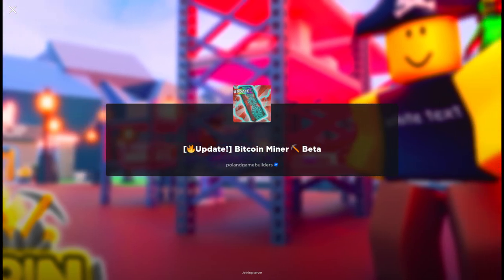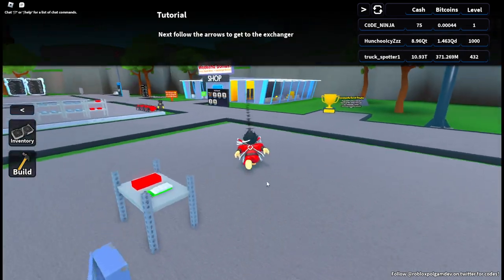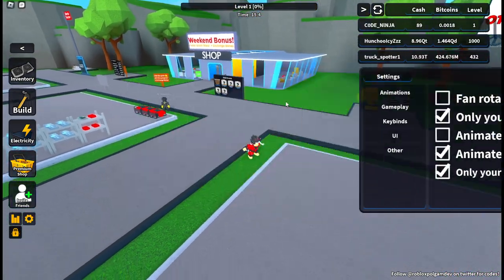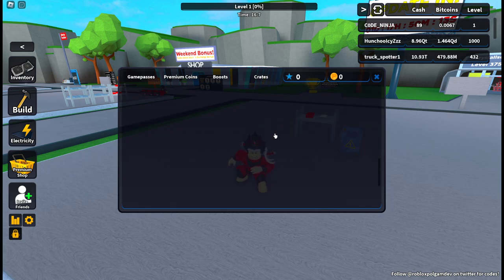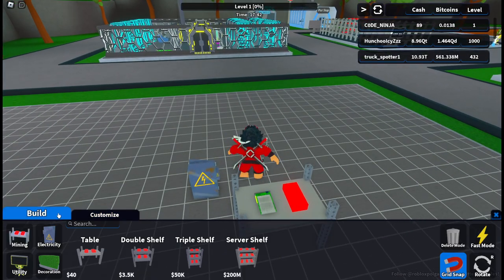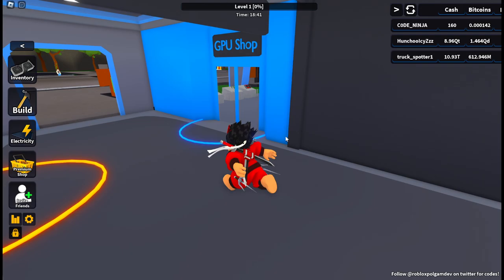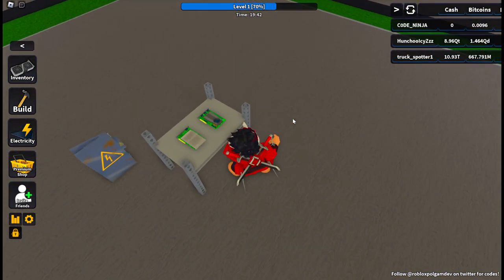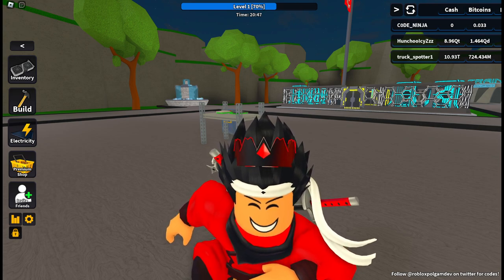*NEW* ALL WORKING CODES FOR Bitcoin Miner IN MAY 2023! ROBLOX Bitcoin Miner CODES